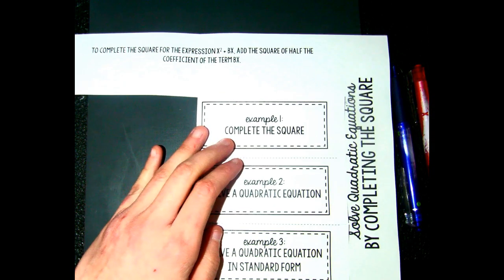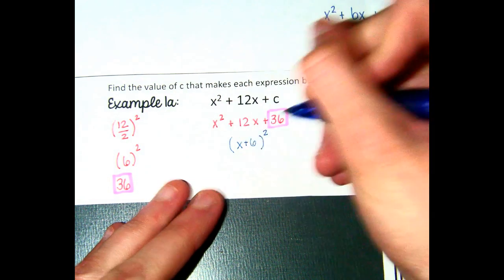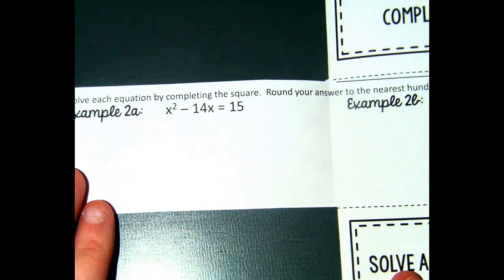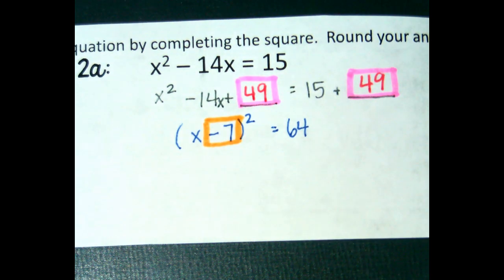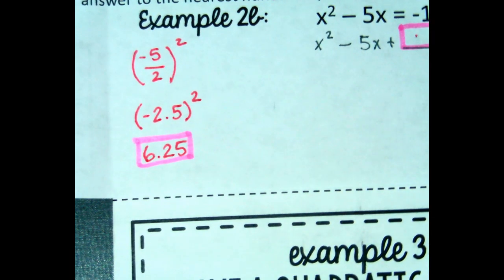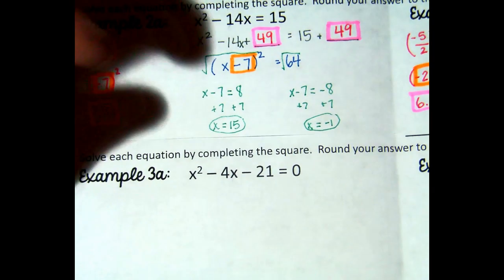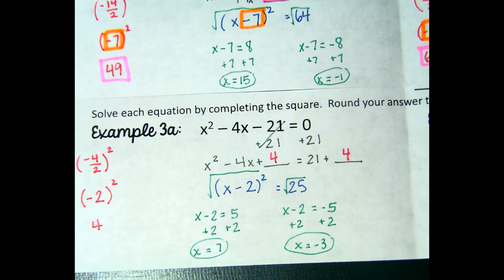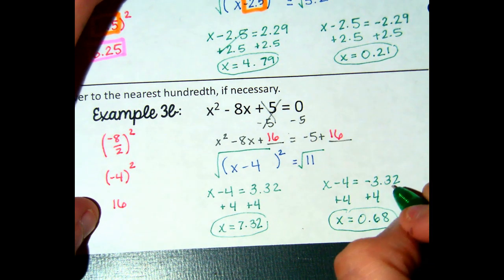Completing the Square Part 1